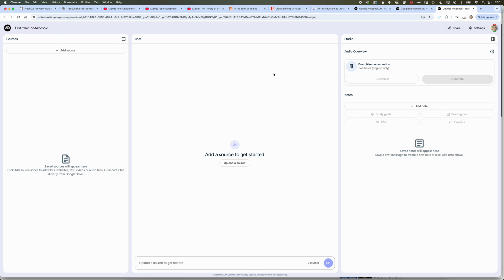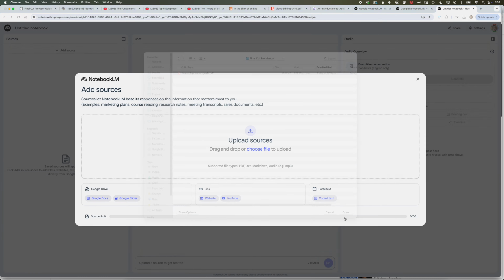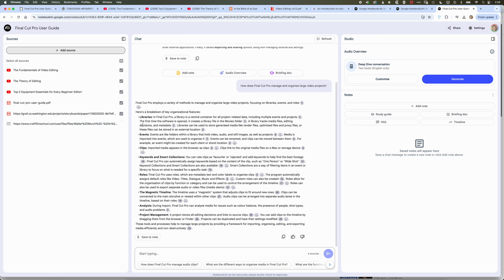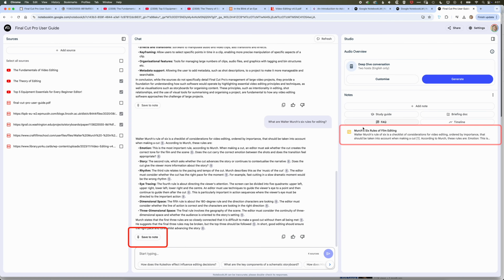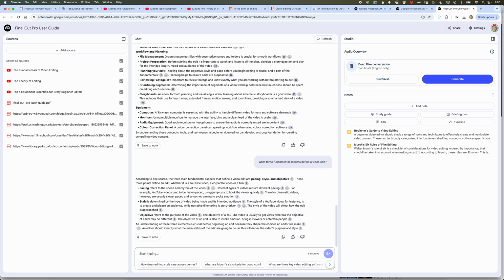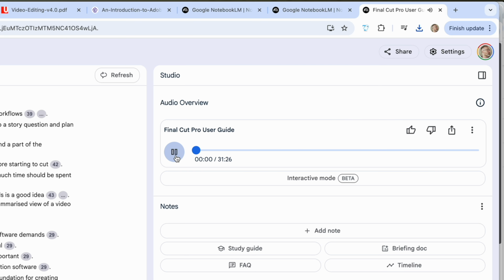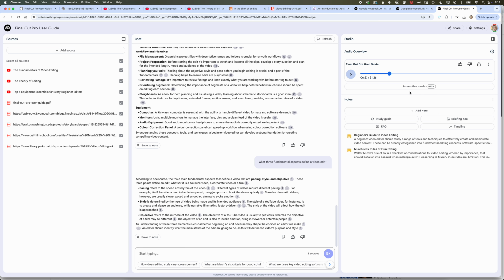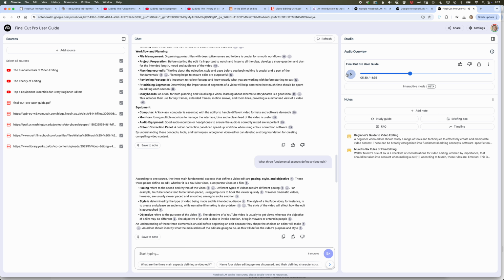📚 Master Notebook LM: AI-Powered Research & Podcasting! 🎙️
🚀 In this video, we explore Notebook LM, Google's AI research tool that helps you analyze documents, cross-reference sources, and even generate AI-powered podcasts! Whether you're a student, researcher, or content creator, this tool can supercharge your workflow.

What You'll Learn:
✅ How to upload and analyze documents (PDFs, websites, YouTube videos, and more)
✅ Using AI to cross-reference and summarize complex information
✅ Generating AI-powered podcasts from research materials 🎧
✅ Customizing AI responses to fit your needs
✅ Practical applications for students, teachers, and video editors

💡 Use Cases:
🎓 For students: Summarize readings & prep for exams
📖 For researchers: Create literature reviews & analyze patterns
🎬 For video editors: Generate insights on editing techniques

Video Index
0:00 Intro to Notebook LM
0:45 Uploading & Organizing Sources
2:15 AI-Powered Document Analysis & Cross-Referencing
4:00 Generating Podcasts from Your Research 🎙️
6:30 Customizing AI Responses for Better Insights
8:00 Final Thoughts & Best Practices